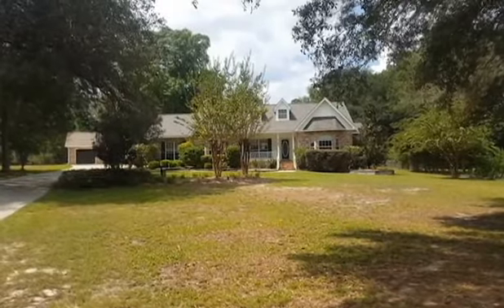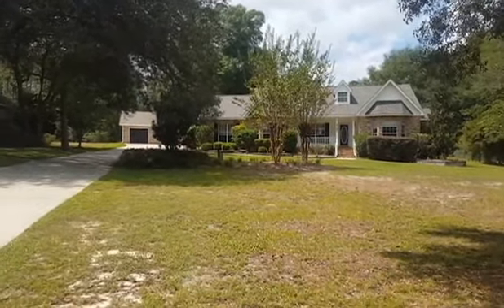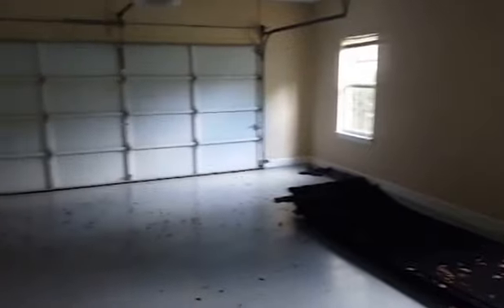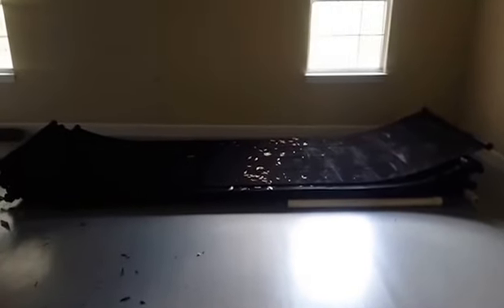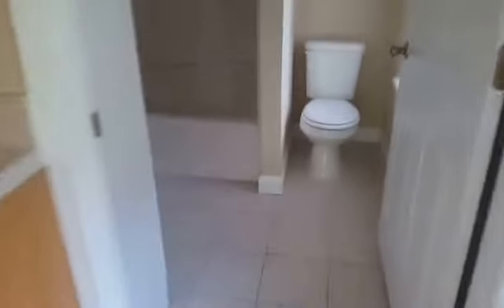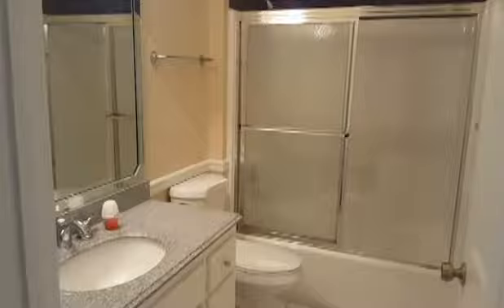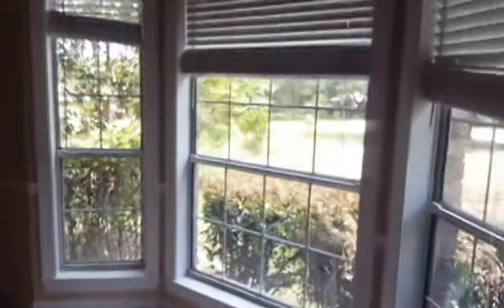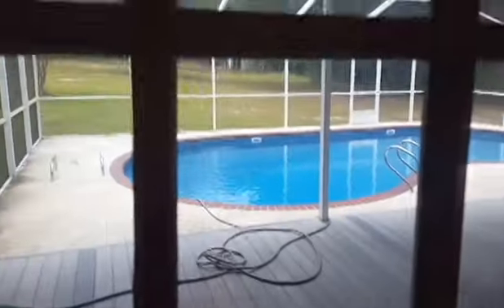REO - 5765 Whispering Woods Dr Pace FL 32571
Incredible deal. Huge house, 4 bedroom 3.5 baths, move in ready with inground enclosed pool, hardwood floors, new carpet, new paint, fireplace attached 2 car garage and a 1 car detached garage with studio apartment.